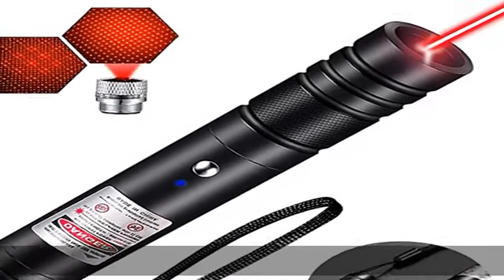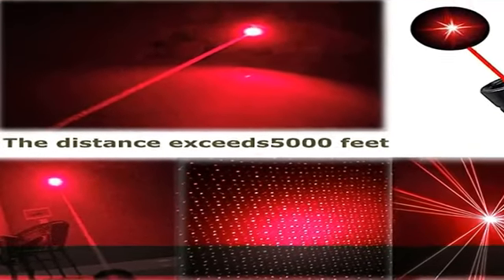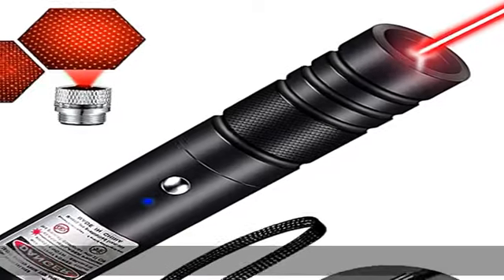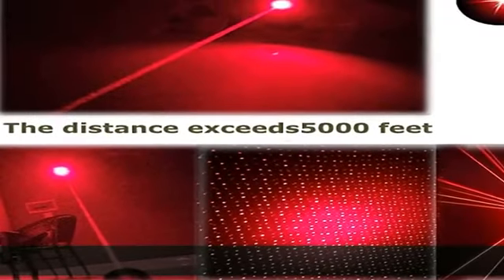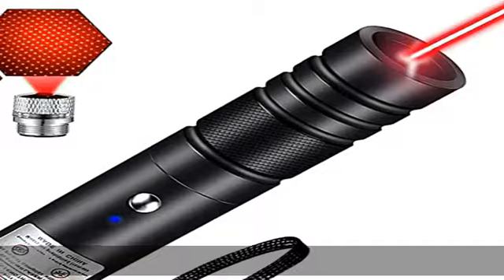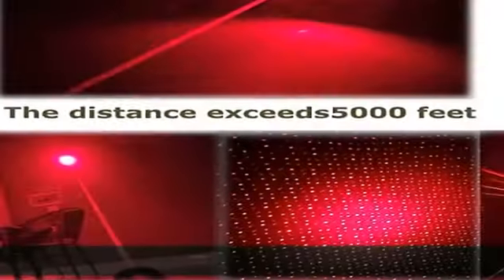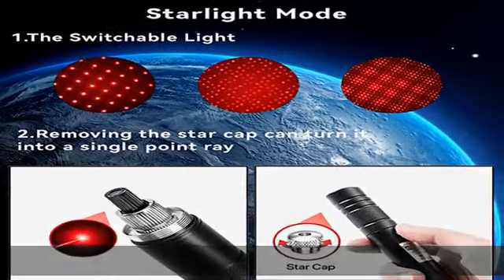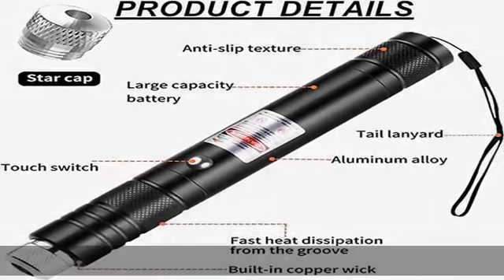Red Laser Pointer High Power, High Power Laser Pointer [Material Upgrade] Laser Pointer Pen，[2000 m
Red Laser Pointer High Power, High Power Laser Pointer [Material Upgrade] Laser Pointer Pen，[2000 metres]Red Lazer Pointer USB Rechargeable for Teaching Hunting Outdoor Astronomy Hunting Lazer Pointer